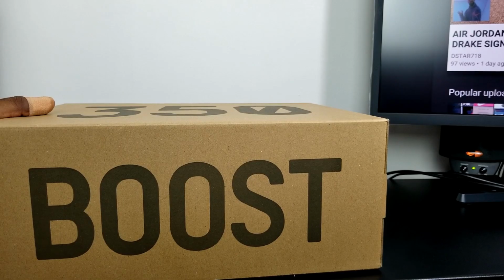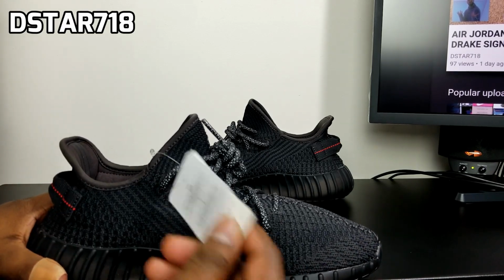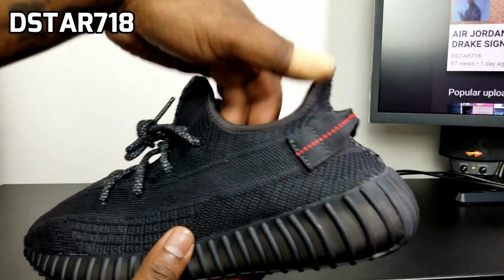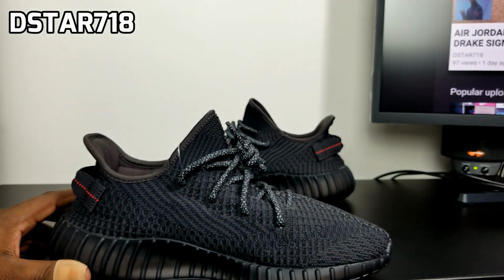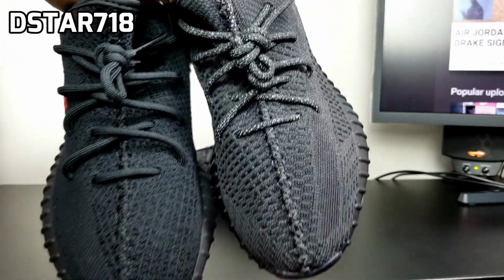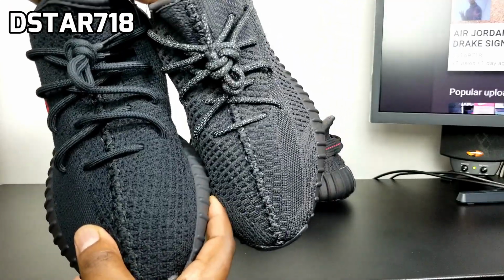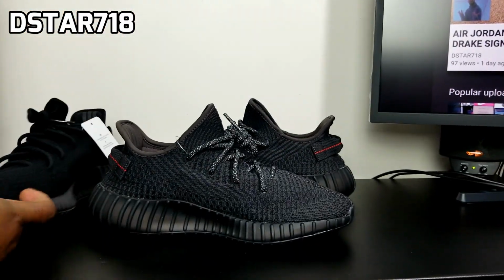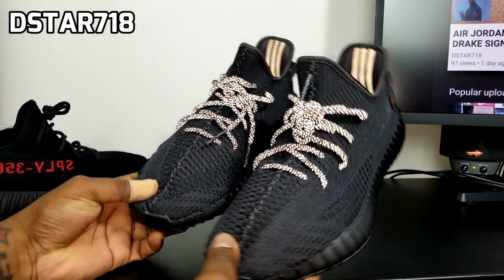ADIDAS YEEZY BOOST 350 V2 BLACK "STATIC" REVIEW & ON FEET